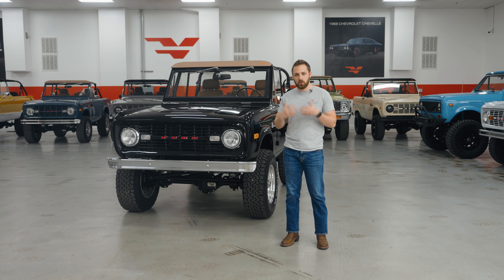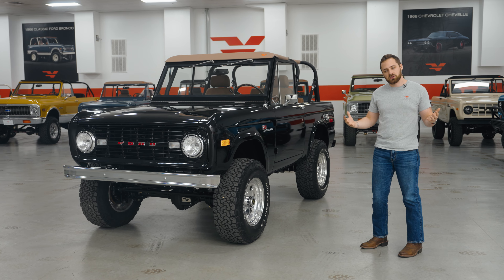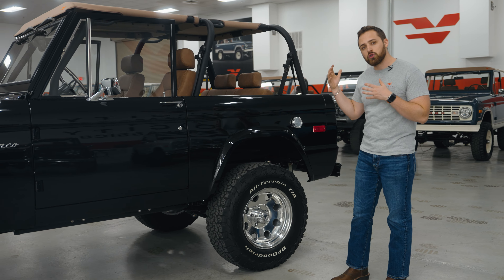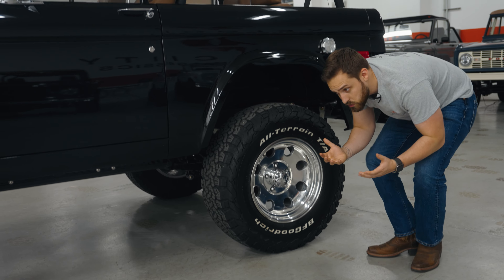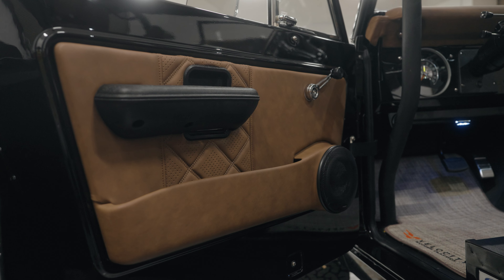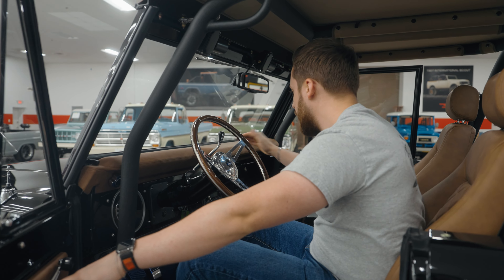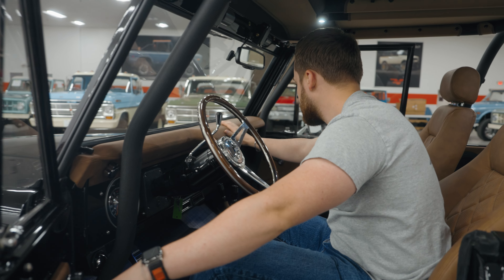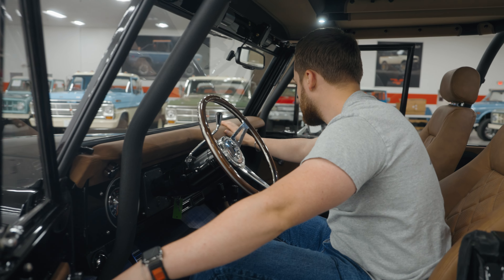1973 Vintage Ford Bronco Walkaround | Velocity Vintage Ford Bronco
1973 Vintage Ford Bronco Walkaround | Velocity Vintage Ford Bronco

1973 Vintage Ford Bronco: Santorini Black Elegance

Introducing the 1973 Vintage Ford Bronco in Santorini Black, a stunning masterpiece of style and sophistication. This dark horse embodies the ultimate blend of vintage class and modern elegance, making it a perfect choice for those who appreciate both beauty and performance.

The Santorini Black paint job gives this classic Ford Bronco a sleek, commanding presence that captivates both on and off the road. Whether you're exploring the rugged foothills or enjoying a night out on the town, this Bronco exudes timeless style and charm.

Beneath its elegant exterior lies a powerful Ford Coyote V8 engine, delivering 480 horsepower for an exhilarating driving experience. Paired with a 10-speed automatic transmission and supported by a Roadster Shop SPEC chassis, this Bronco offers exceptional performance and handling, ensuring a smooth and confident ride in any setting.

Step inside, and you'll find a luxurious interior that blends vintage appeal with modern comfort. The custom marine leather seats provide both heating and cooling options, ensuring comfort no matter the weather. The advanced dash display features a premium Alpine Stereo system with Apple CarPlay, keeping you connected and entertained. With features like electric windows, a backup camera, and electric hide-away running boards, every detail is designed to enhance your driving experience.

The 1973 Vintage Ford Bronco in Santorini Black is more than just a vehicle; it’s a statement of elegance and style. Its unique combination of classic design and modern innovation makes it a standout choice for any occasion. Embrace the spirit of classic motoring with a Bronco that delivers on every front.

At Velocity, we are dedicated to setting new standards in crafting modern classics, transforming the way collectors and enthusiasts experience their favorite vehicles. Our mission is to blend the timeless allure of classic cars with cutting-edge technology, creating a new paradigm in classic motoring.

Join us in redefining classic car ownership, offering a unique blend of nostalgia and modernity. Discover how we can bring your dream vehicle to life

Velocity Restorations
Velocity Restorations Pensacola
Velocity Restorations Cantonment
Classic American Cars
Classic American Trucks
Classic American Restomods
Ford Bronco Restomod
Buy a restored Bronco
Classic Ford Bronco
Vintage Ford Bronco
Vintage Bronco
Early Ford Bronco restoration
Old Ford Bronco
Velocity Ford Bronco
Early Ford Bronco
Velocity Restorations Bronco
Best Classic Bronco restoration
Restored Ford Bronco
Ford Bronco restoration company